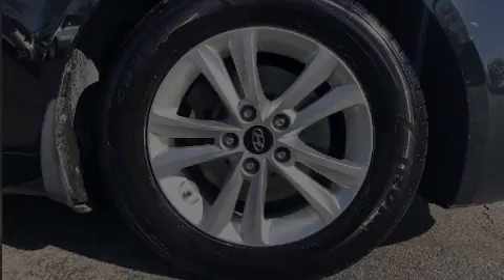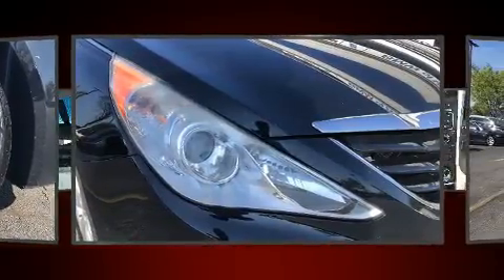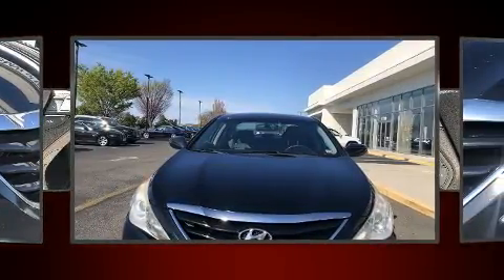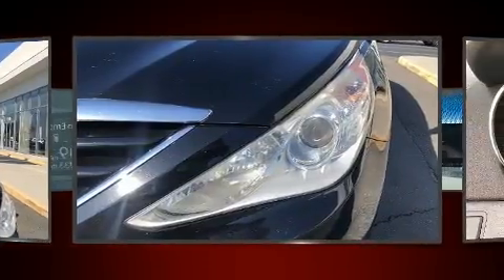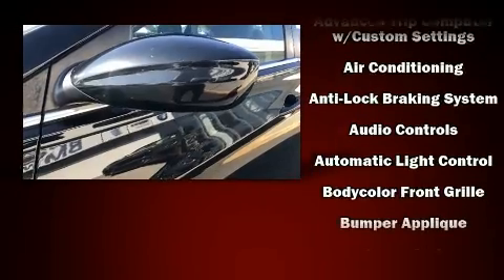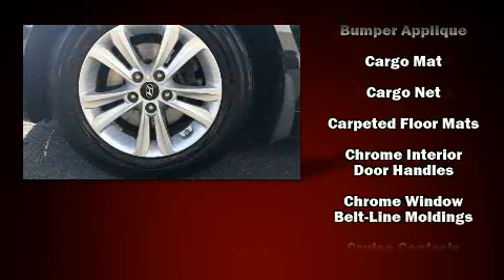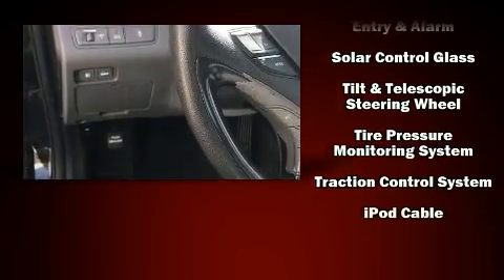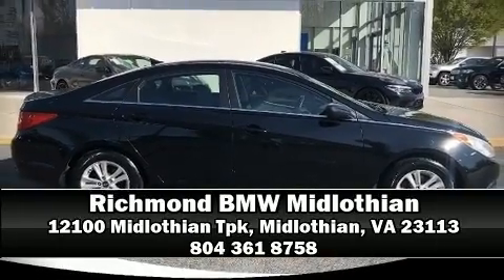2011 Hyundai Sonata GLS in Midlothian, VA 23113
Familiarize yourself with the 2011 Hyundai Sonata. This 4 door, 5 passenger sedan provides exceptional value! It features an automatic transmission, front-wheel drive, and a 2.4 liter 4 cylinder engine. All of the premium features expected of a Hyundai are offered, including: a tachometer, speed sensitive wipers, telescoping steering wheel, power door mirrors, remote keyless entry, an overhead console, and much more. Take assurance in side curtain airbags, providing head protection in the event of a severe collision. A Carfax history report provides you peace of mind by detailing information related to past owners and service records. We have a skilled and knowledgeable sales staff with many years of experience satisfying our customers needs. We'd be happy to answer any questions that you may have. We are here to help you.